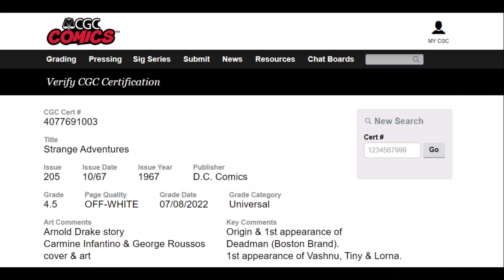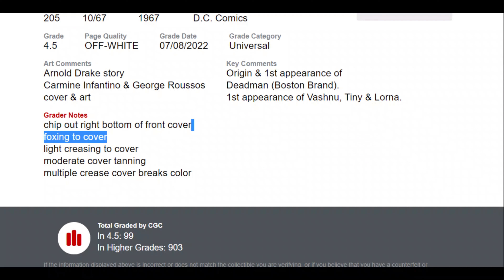Deadman CPR: Comic Book Crack, Press, Resubmit Part II- Identifying Pressible Defects!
In this video, join me as I go through the process of evaluating Strange Adventures 205, the first appearance of Deadman, for visible defects.  In this video, I go through the process of developing an action plan for correcting the pressible defects and discuss various cleaning tools.

Spine Ticks Pressing specializes in dry cleaning and pressing of all comic book/magazine collectibles.  Need a fast, high-quality, reliable comic book pressing service?

NEW CUSTOMER SPECIAL
(10 Books Cleaned and Pressed for the Price of 7!)